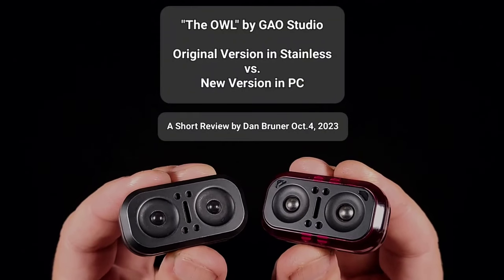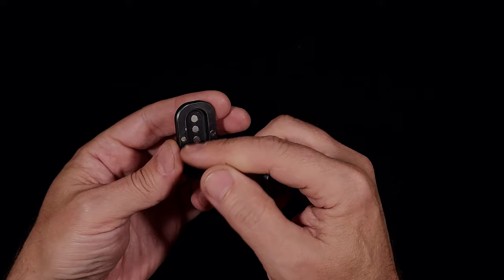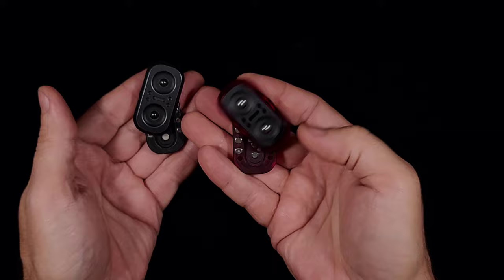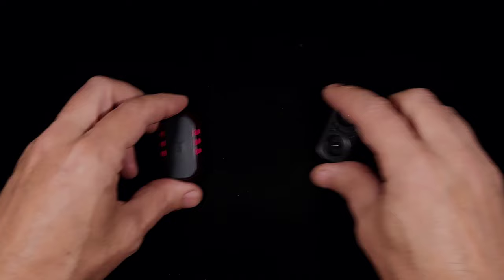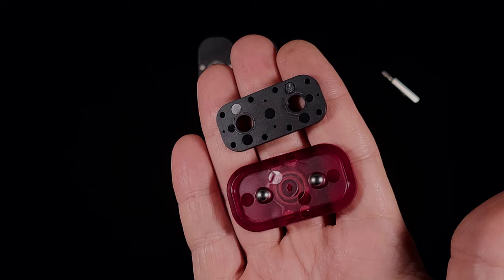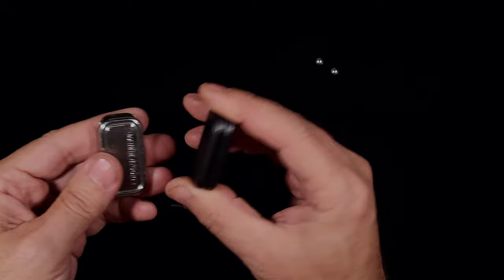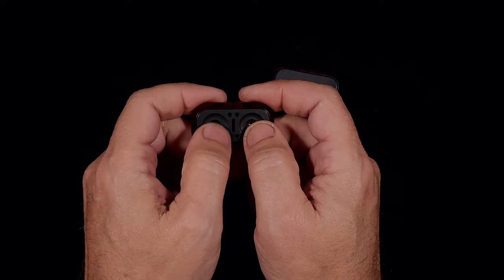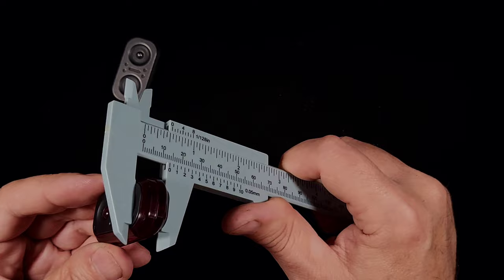"The OWL" by GAO Studio - OLD vs. NEW - A Short Review by Dan Bruner Oct.4, 2023